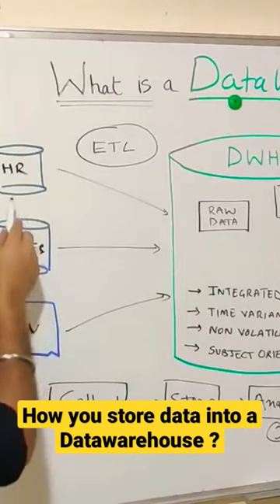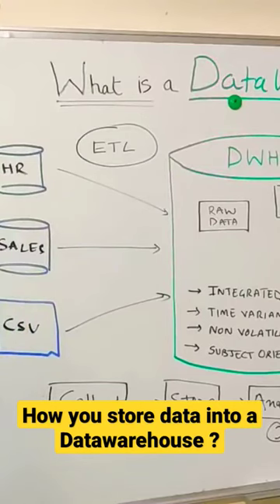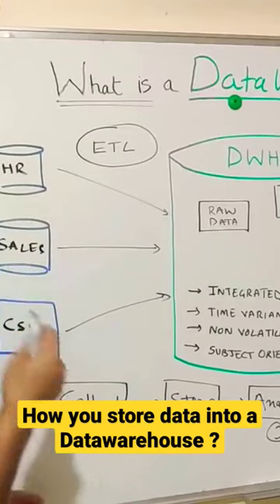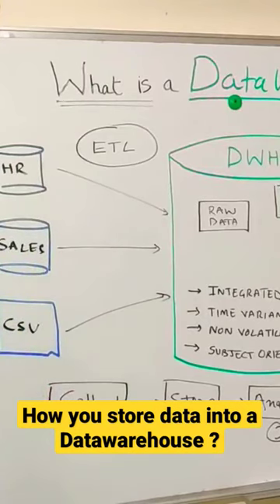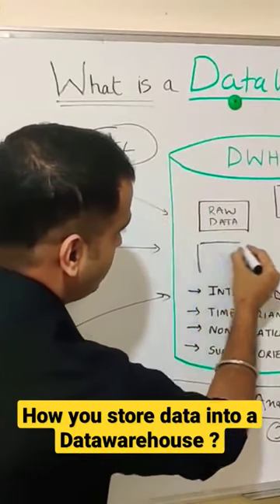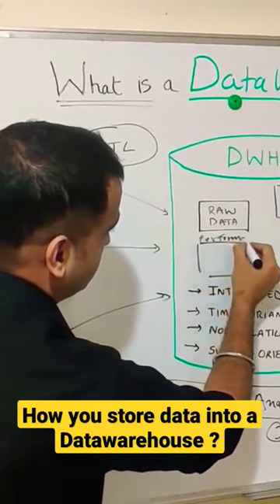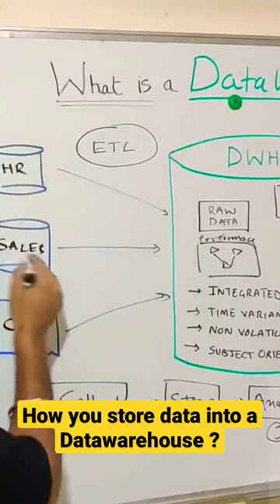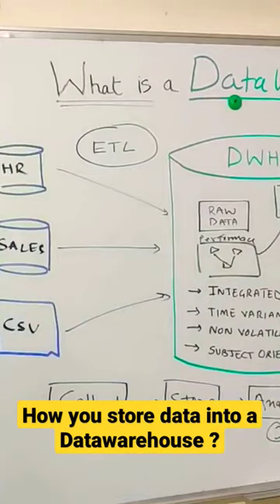How you store data into a datawarehouse ?